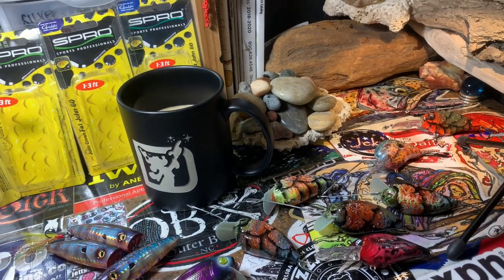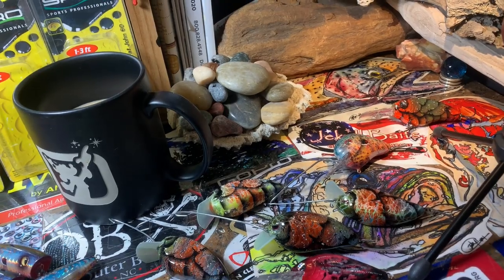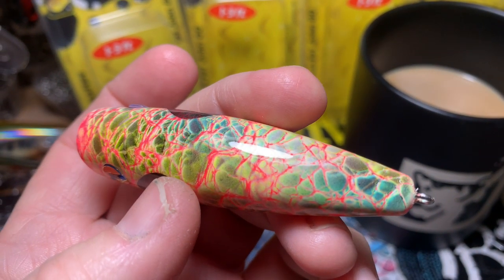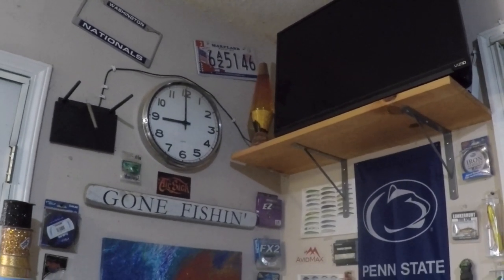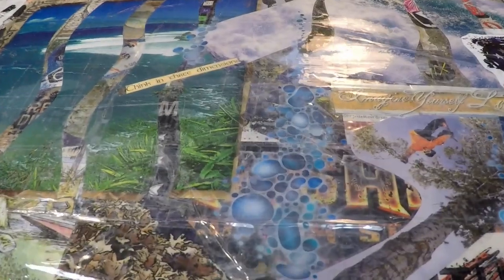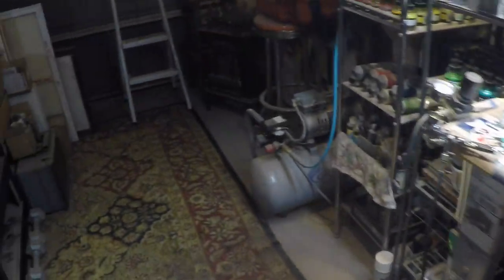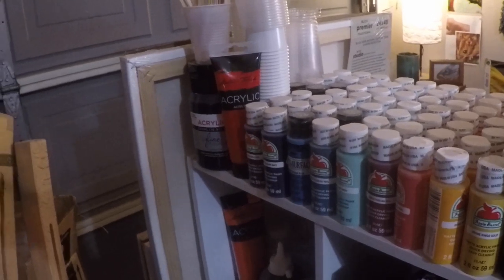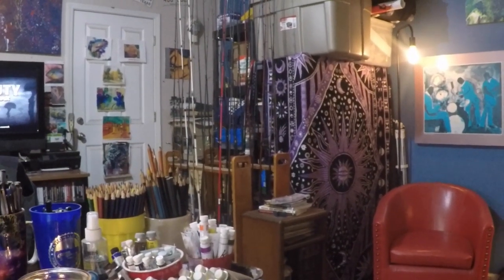2020 Workshop Walk Around AND Update!! (2 FER TUESDAY)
Thanks so much for stopping by! Spray session later this week!

Respirators:
3M (Large)
3M (Small)

ACRYLIC POURING AND WATERCOLOR LIST AND LINKS:
4 oz. Paint Storage w/Lids (100 pack)
12 oz. Cup (For Final Pouring Mix)